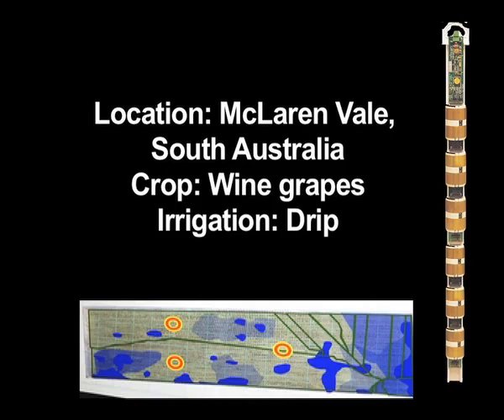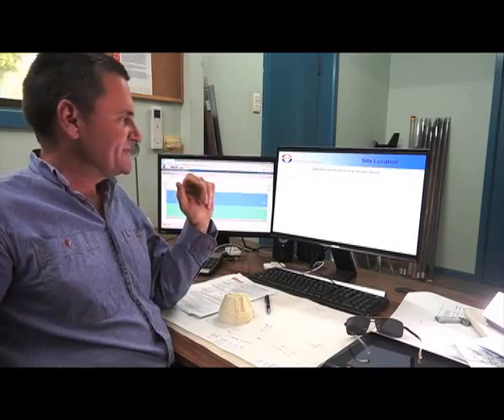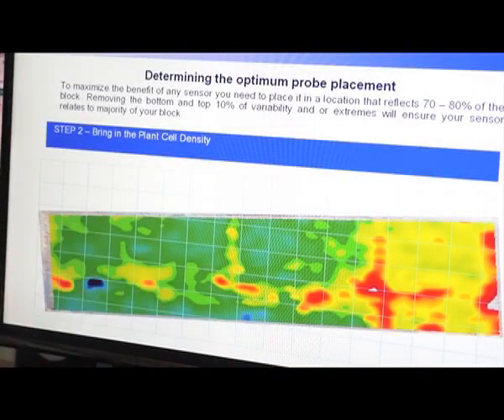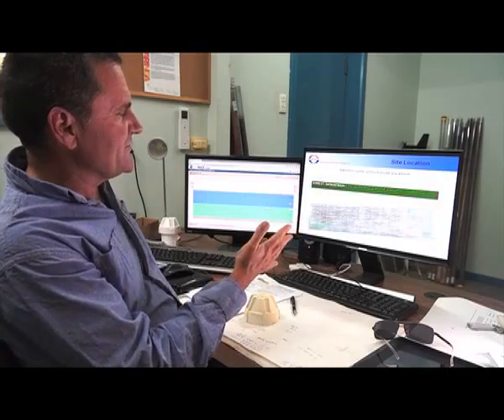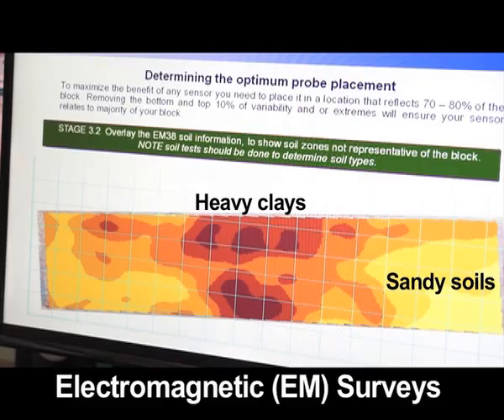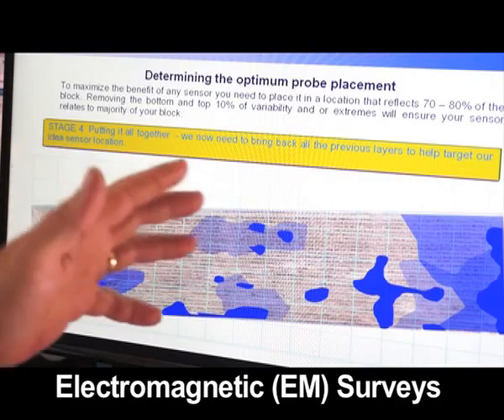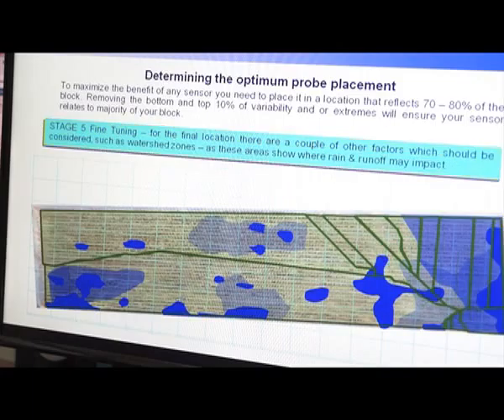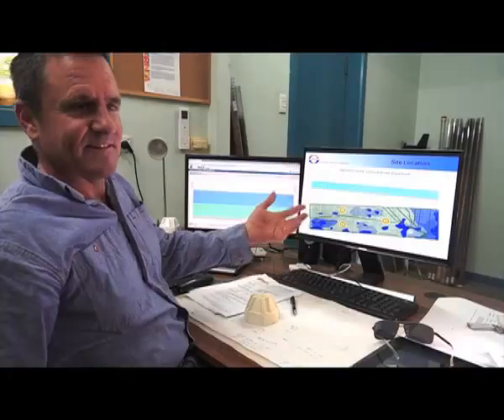Sentek Talks: Site selection with Sentek distributor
Sentek Distributor George Dridan of Integrated Precision Viticulture goes through his 3-part site selection method. Using plant cell density, topography and electromagnetic (EM) surveys, George is able to find the optimum probe placements where the soil will be most representative of the rest of the block.